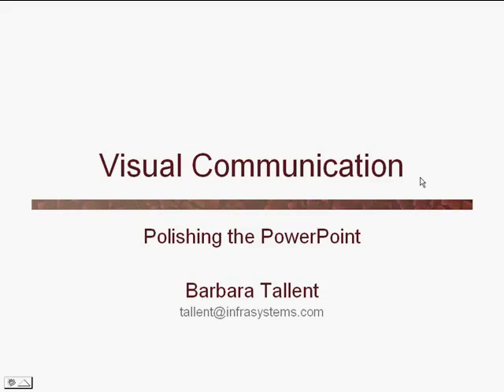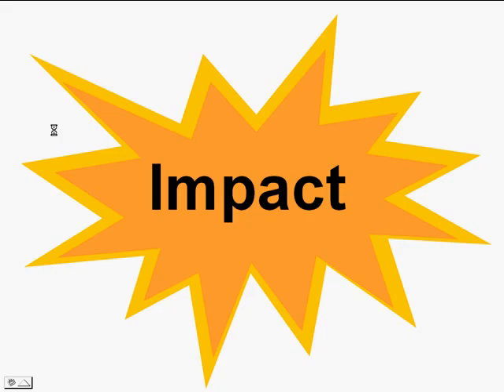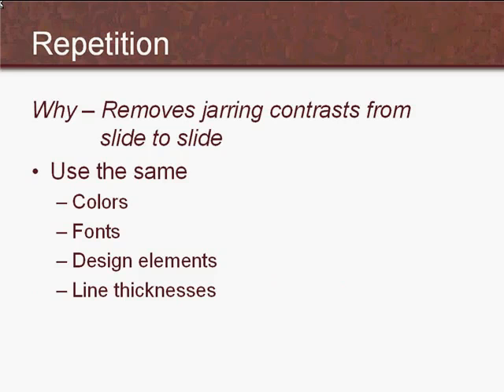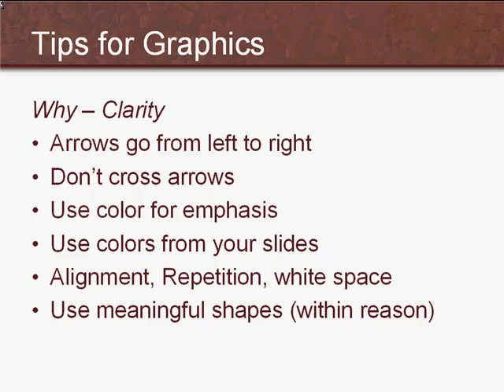Polishing the PowerPoint Presentation